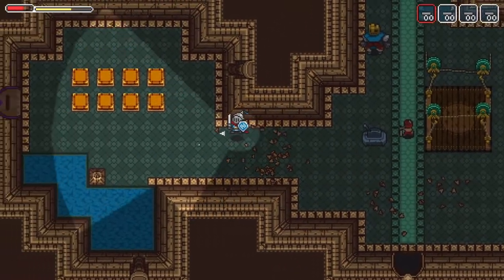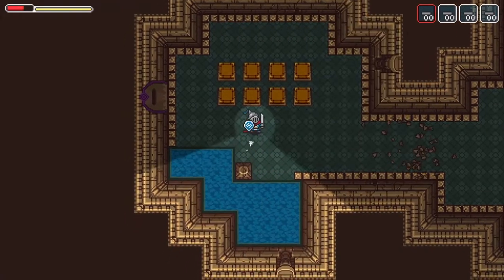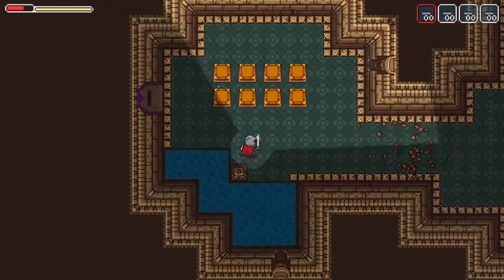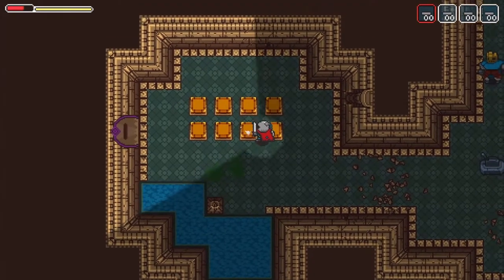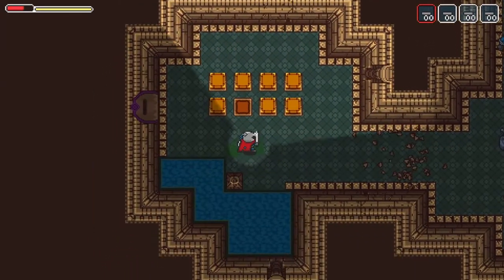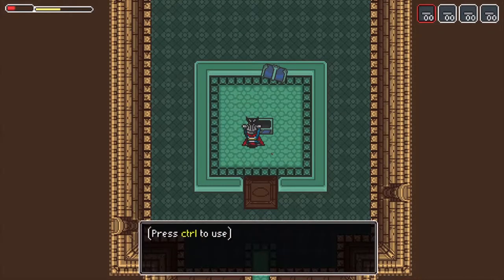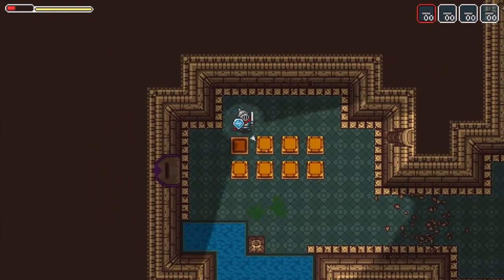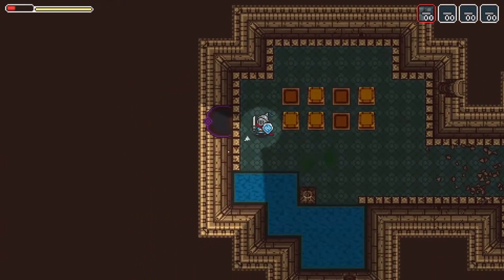ENTRYWAY PUZZLE SOLVED | GOOD NIGHT, KNIGHT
Today we solve the puzzle for the entryway curse room in this episode of good night knight